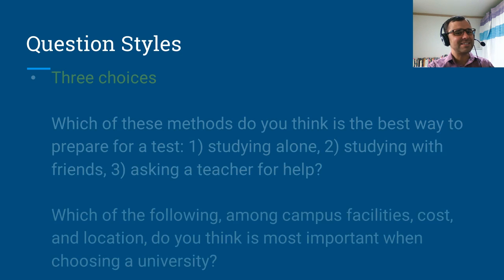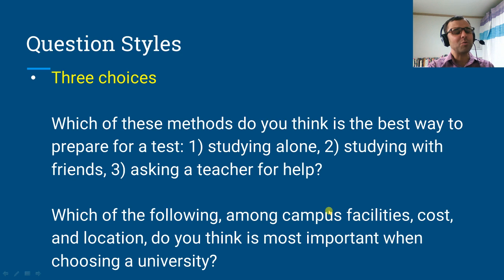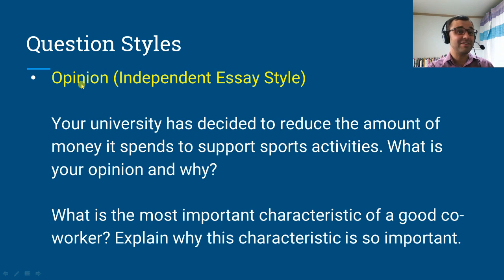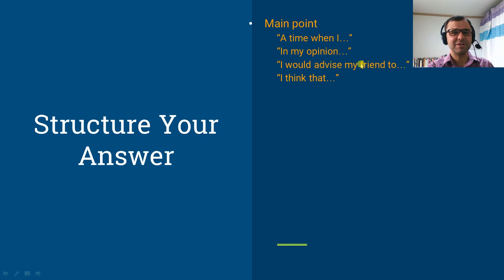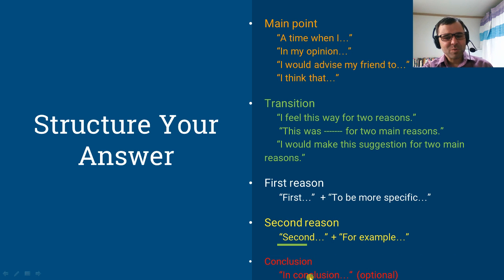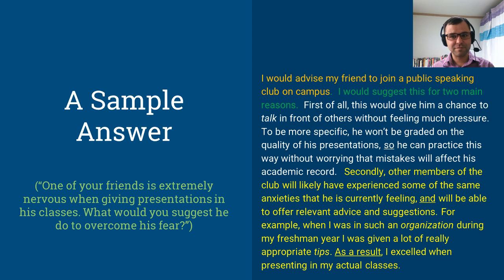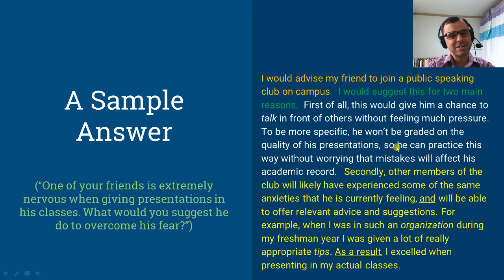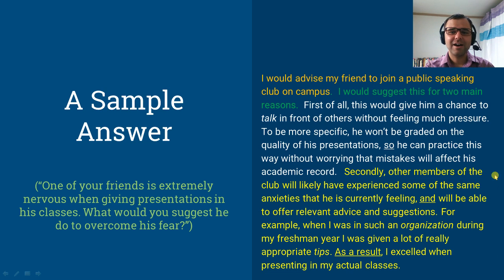Mastering TOEFL Speaking 2017 - Question 1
A guide to mastering the first TOEFL speaking question.  UPDATE from 2018: For tips about the "new" type 1/2 questions, visit this